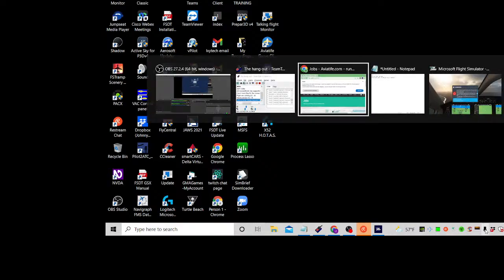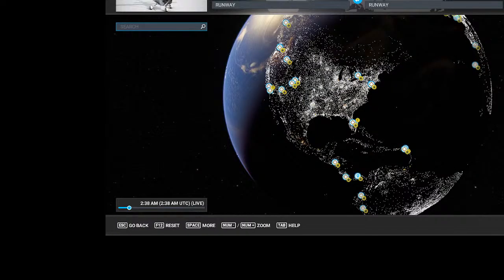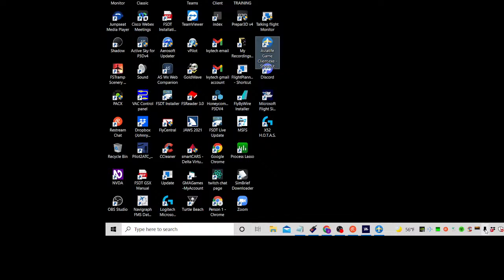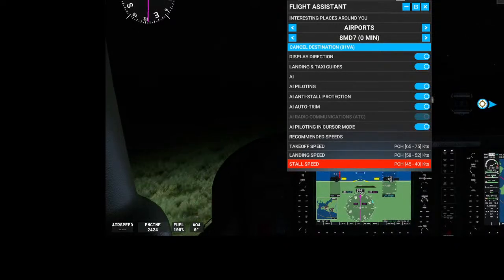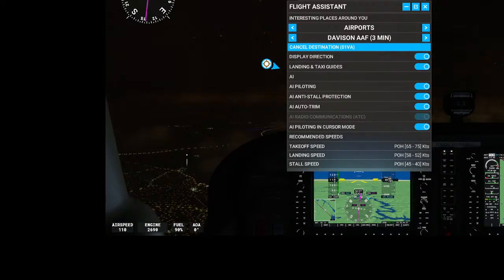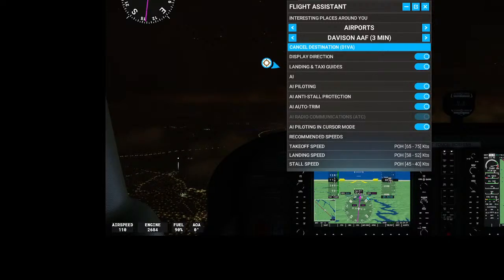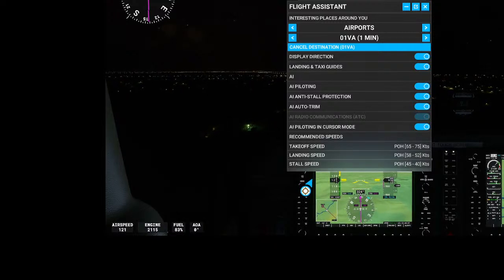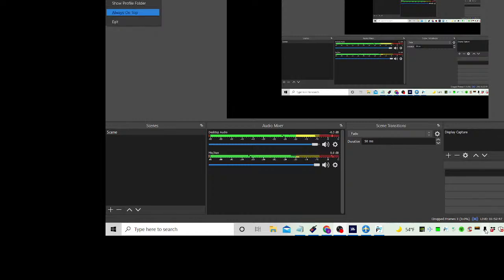msfs2020 AI Co-pilot plus accessibility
Talking about the Ai copilot plus other accessibility features.